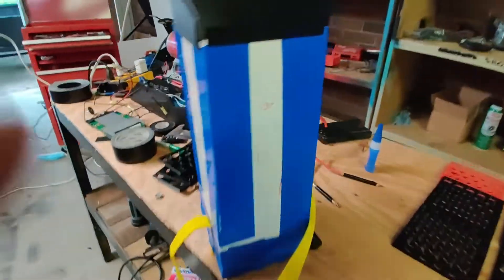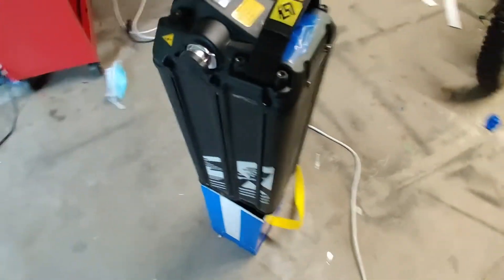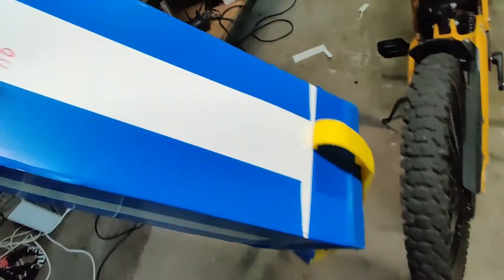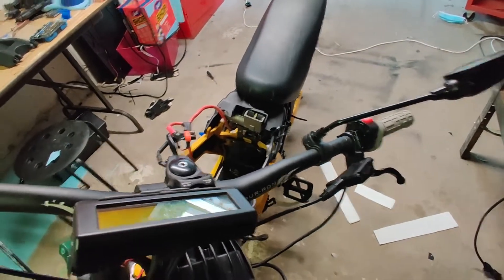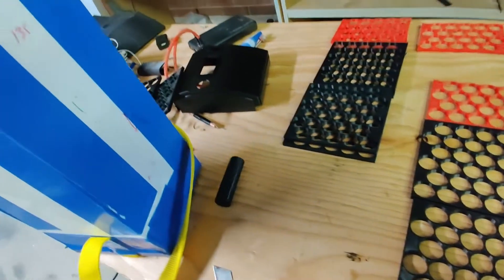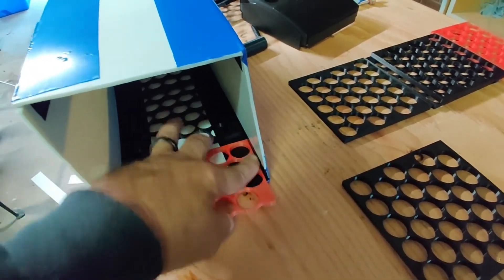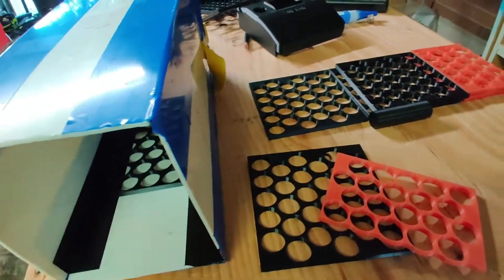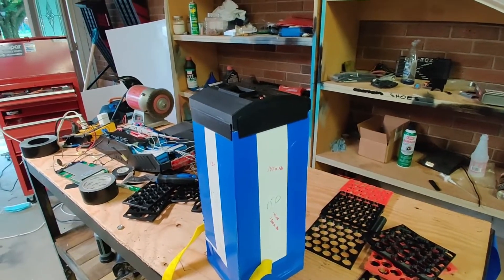Surron battery build part 1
Finally after all the projects are completed, im onto how I designed, 3d printed, made, and tested the 60 volt 50ah Surron battery.